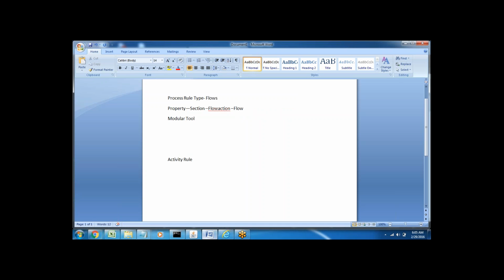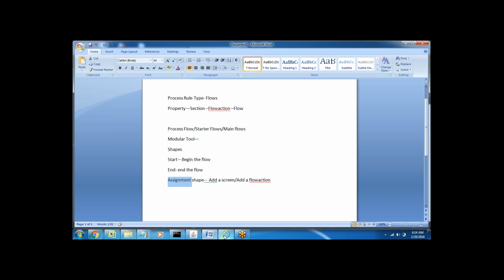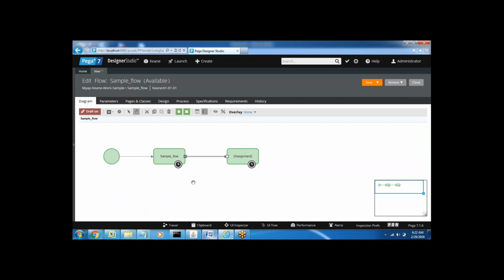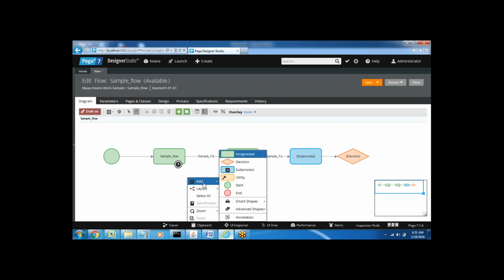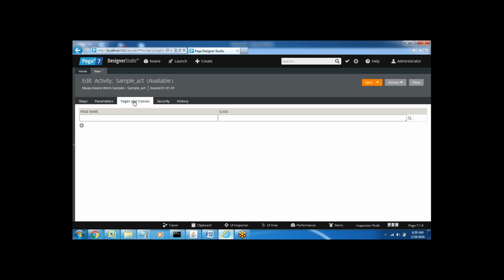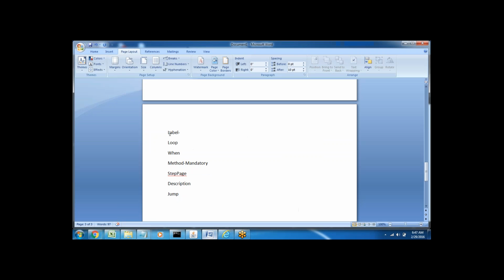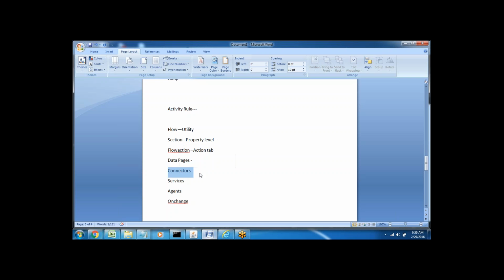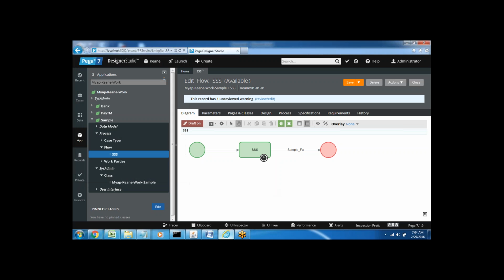PEGA 7 Class6 Flows